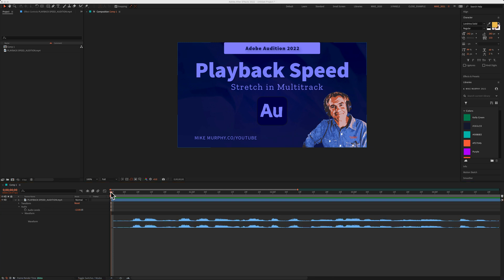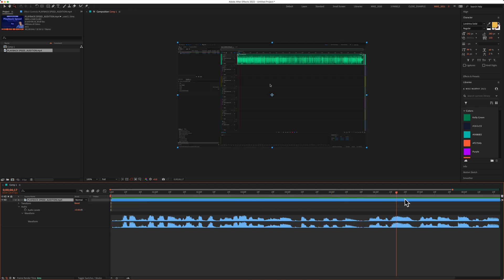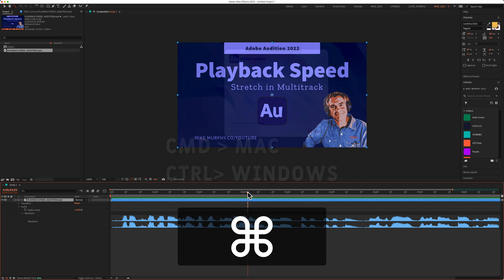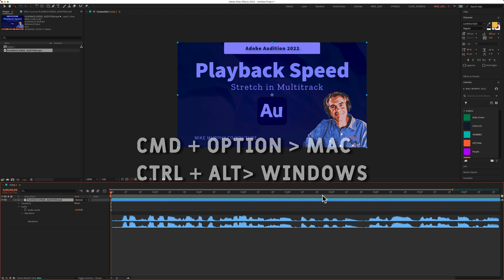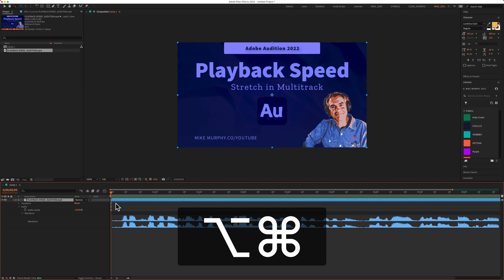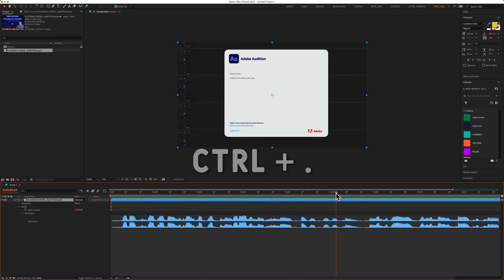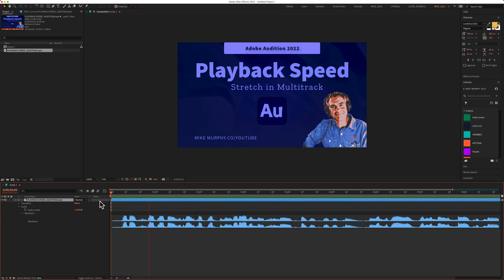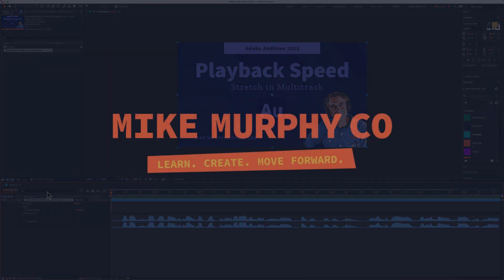After Effects CC: How To Preview Audio Only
After Effects CC 2022: How To Preview Audio Only

This tutorial will show you how to preview (hear) audio  when dragging the playhead on the timeline in Adobe After Effects CC 2021.

Keyboard Shortcuts:Preview Audio + Video when dragging the playhead:Cmd + Drag Playhead (Mac)
Ctrl + Drag Playhead (PC)

Preview Audio Only when dragging the playhead:Cmd + Option + Drag Playhead (Mac)
Ctrl + Alt + Drag Playhead (PC)

Preview Audio Only automatically (no dragging of playhead)Ctrl + Period (.) and the audio will play, but the video will not

How To Preview Audio + Video when dragging the playhead in Adobe After Effects CC 2022:
1. Open Composition
2. Drag Footage that has video + audio
3. Press the Cmd Key (Mac) or Ctrl (Win) and drag the playhead and you will hear the audio preview

How To Preview Audio Only (no video) when dragging the playhead in Adobe After Effects CC 2022:
1. Open Composition
2. Drag Footage that has video + audio
3. Press the Cmd Key + Option Key (Mac) or Ctrl + Alt(Win) and drag the playhead and you will hear the audio preview

How To Play Audio Only (no video) without needing to manually drag the playhead in Adobe After Effects CC 2022:
1. Open Composition
2. Drag Footage that has video + audio
3. Press the Control Key + Period (.) and the playhead will start at the beginning and play audio only